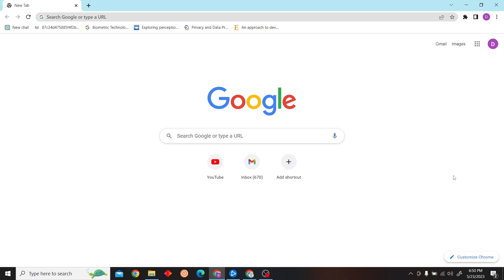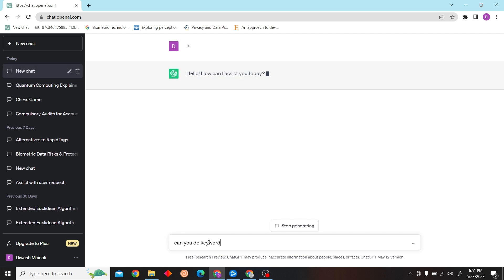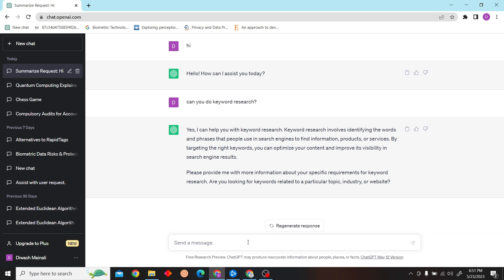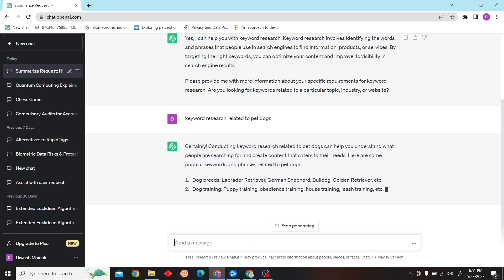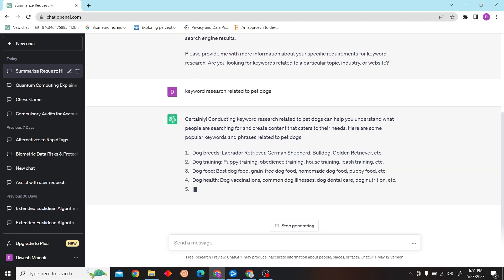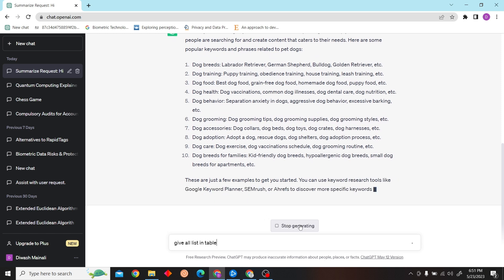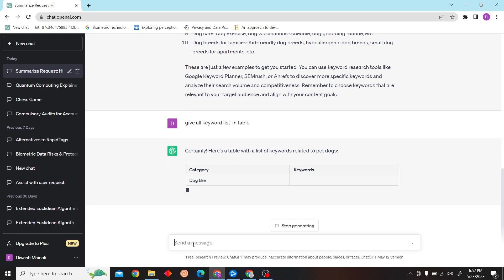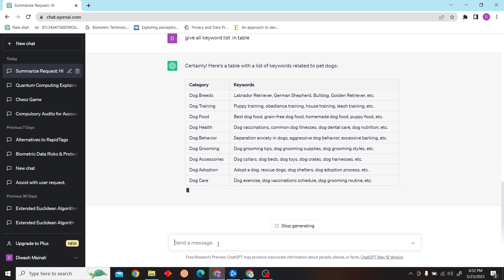How to Do Keyword Research With ChatGPT (Quick & Easy)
How to Do Keyword Research With ChatGPT

Are you looking to do keyword research with ChatGPT? If so, this video is for you! In this video, we'll show you how to do keyword research with ChatGPT in a quick and easy way.

If you'renew to ChatGPT or you just want to learn how to do keyword research quickly and easily, then this video is for you! We'll show you how to do keyword research with ChatGPT in a simple and easy way, so that you can start finding keywords that are perfect for your website and content!